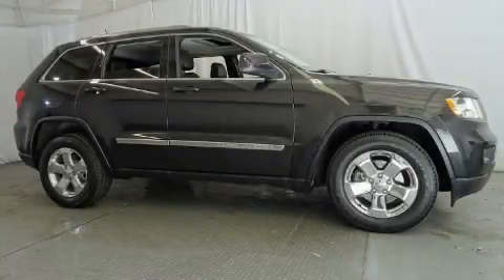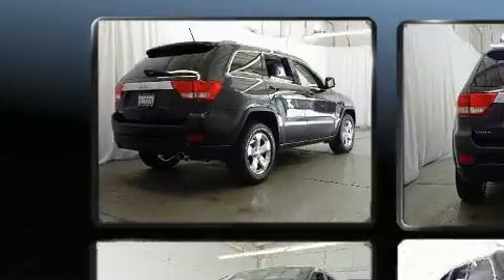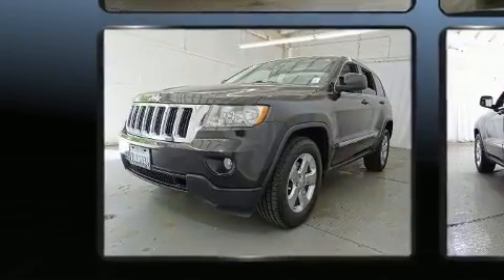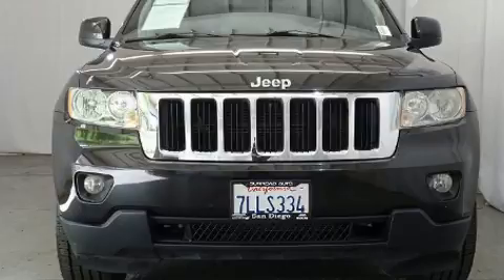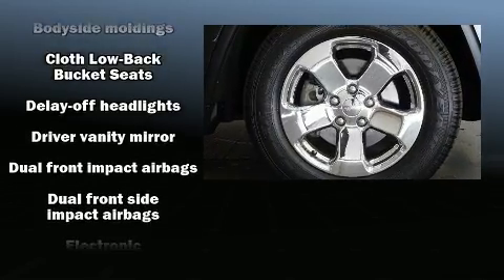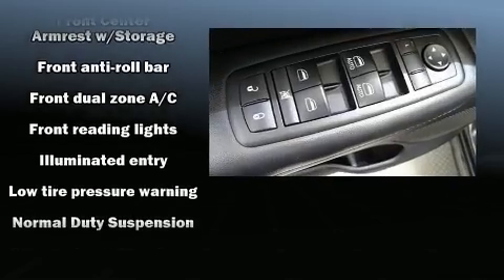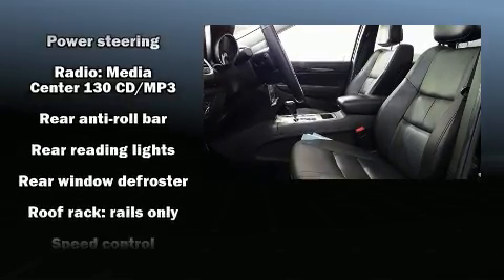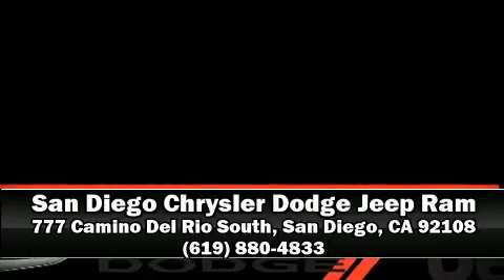2012 Jeep Grand Cherokee Laredo in San Diego, CA 92108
777 Camino Del Rio South

Come test drive this 2012 Jeep Grand Cherokee. It features an automatic transmission, rear-wheel drive, and a refined 6 cylinder engine. All of the premium features expected of a Jeep are offered, including: 1-touch window functionality, front bucket seats, tilt and telescoping steering wheel, power windows, remote keyless entry, a roof rack, and cruise control. Passengers are protected by various safety and security features, including: dual front impact airbags, front side impact airbags, traction control, brake assist, anti-whiplash front head restraints, a panic alarm, and 4 wheel disc brakes with ABS. With electronic stability control supplementing mechanical systems, you'll maintain precise command of the roadway. A Carfax history report provides you peace of mind by detailing information related to past owners and service records. We'd also be happy to help you arrange financing for your vehicle. Please don't hesitate to give us a call.